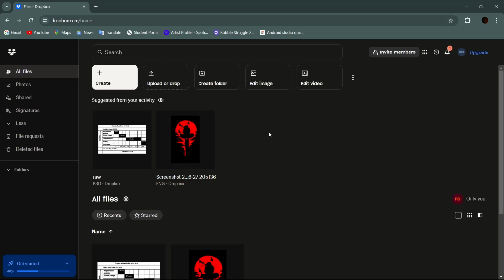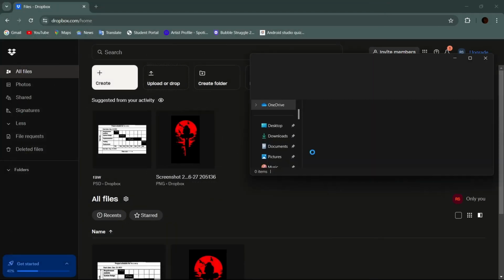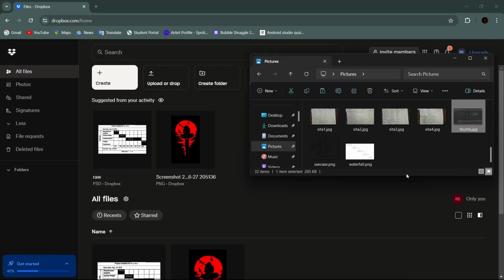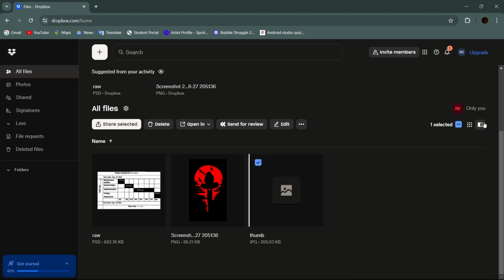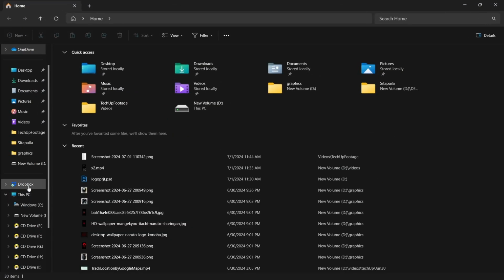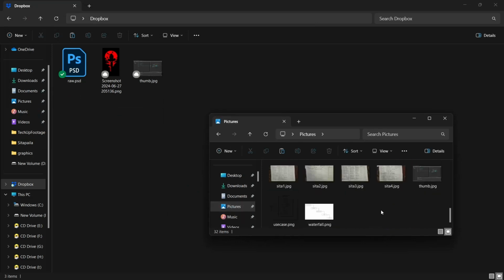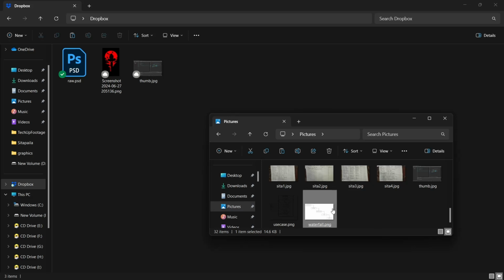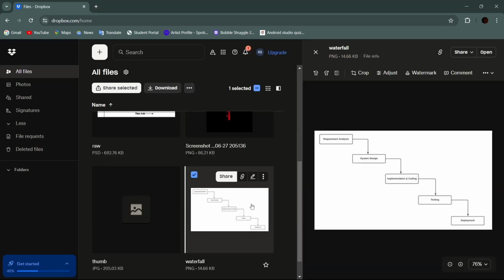How to Upload File to Dropbox from Desktop 2024?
Quickly and easily upload files by learning how to upload files to Dropbox from your desktop! Our guide, 'How to Upload File to Dropbox from Desktop,' offers simple steps to transfer your files from your computer to your Dropbox account. Ensure your important documents and media are backed up and accessible. Upload files to Dropbox from your desktop today!